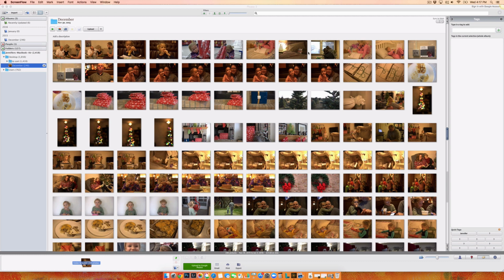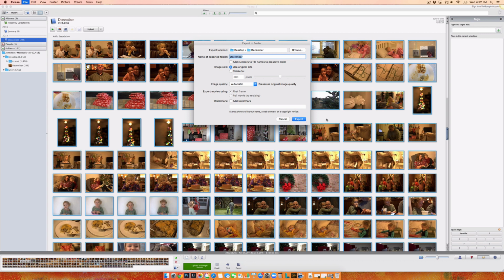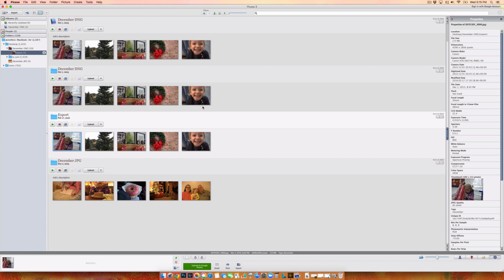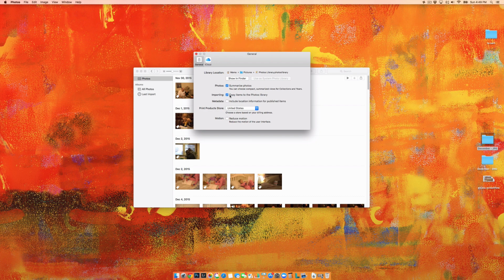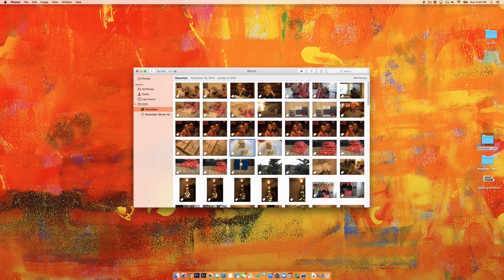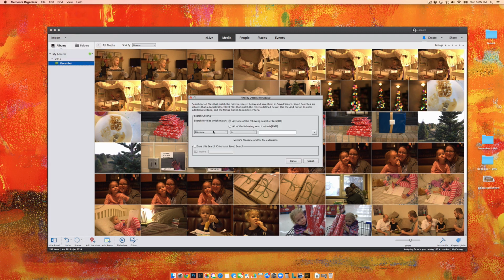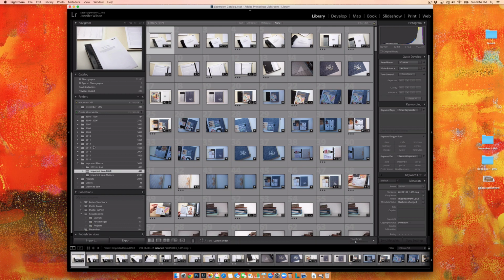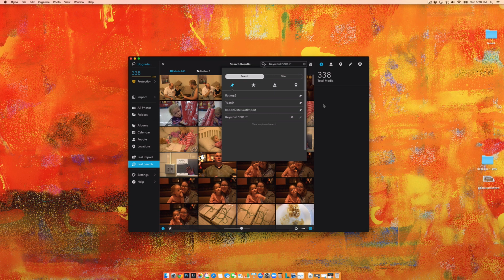Tutorial: How to Get Your Photos Out of Picasa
. . . . . . . . . . . . . . . . . . . . . . . . . . . . . . . . . . . . . . . . . . . . . . . Google announced discontinued support and updates for the Picasa desktop application on March 15, 2016. In this video tutorial you'll learn two options to help you transition away from using Picasa albums for photo organization. (If you're just using folders in Picasa, the migration process is even easier!) You'll also see how to import your photo library into Apple Photos, Adobe Lightroom, Adobe PSE Organizer, and Mylio.